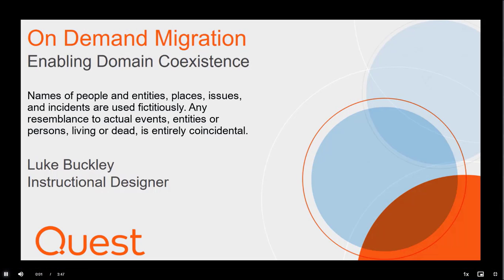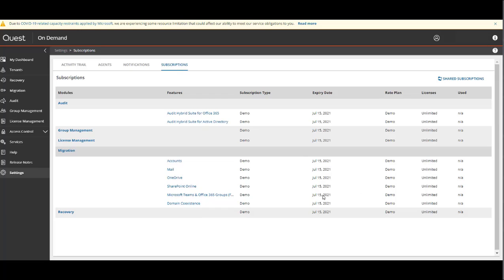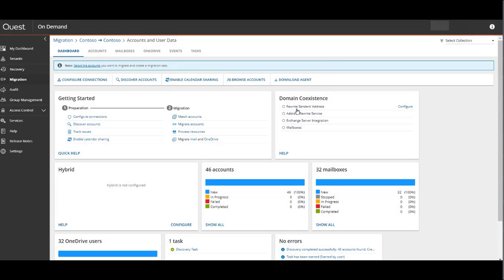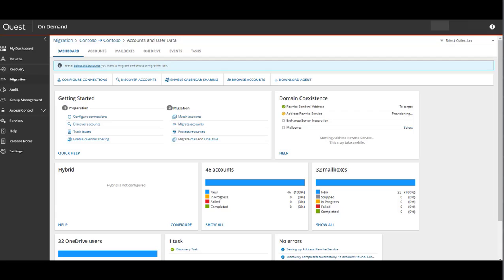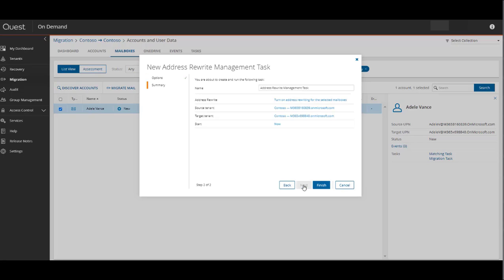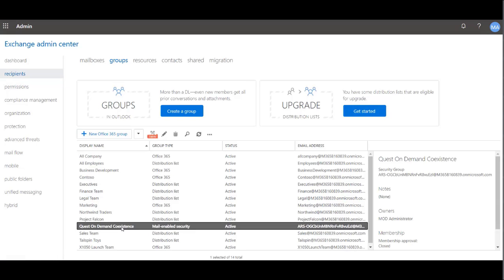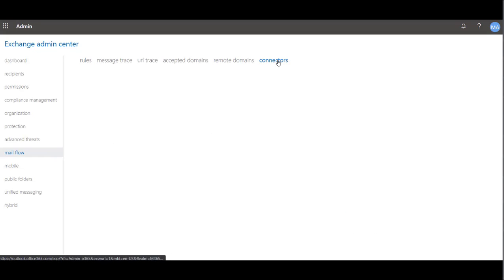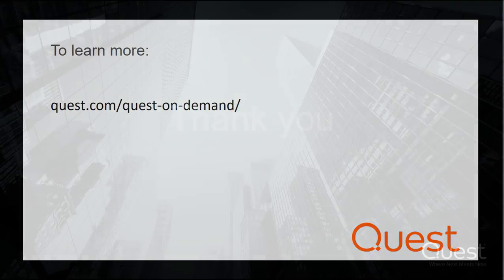On Demand Migration - Enabling Coexistence and Address Rewrite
This video covers the process of enabling domain coexistence in OnDemand migration. It explains how to use a unified domain for outgoing emails in both the source and target tenant, and how to enable and provision the address rewrite service. It also shows the steps involved in enabling address rewriting for specific mailboxes and the connectors and rules that are created in the Office 365 admin panel to facilitate the coexistence.